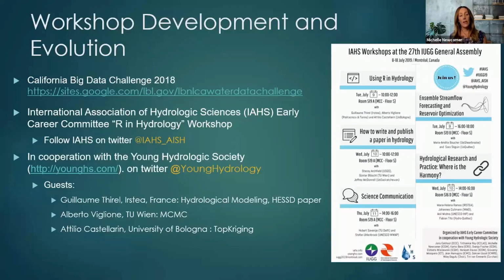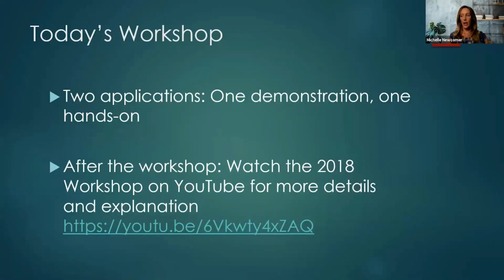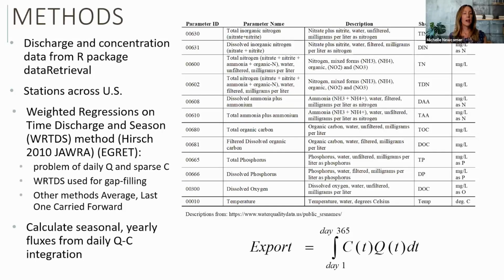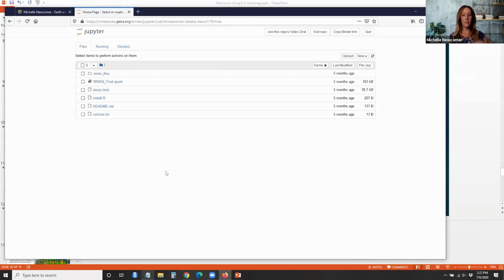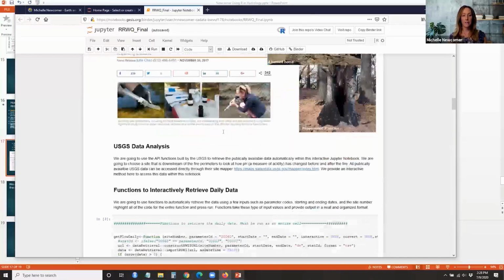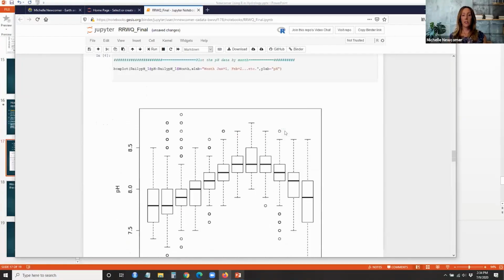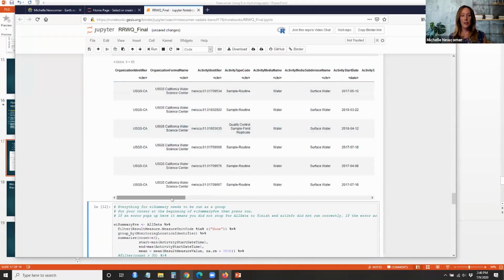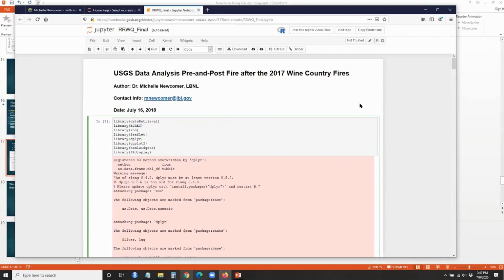4.5 Using R for Hydrologic Data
Part 4. Reactive Transport Modeling Video 5. Using R for Hydrologic Data

Michelle Newcomer, Lawrence Berkeley National Lab